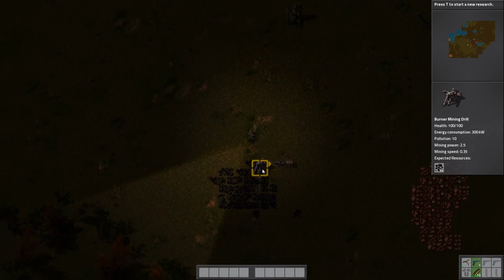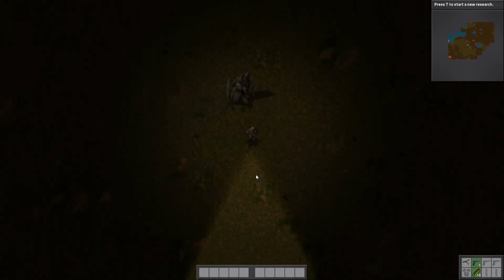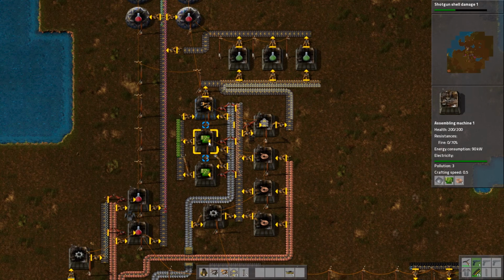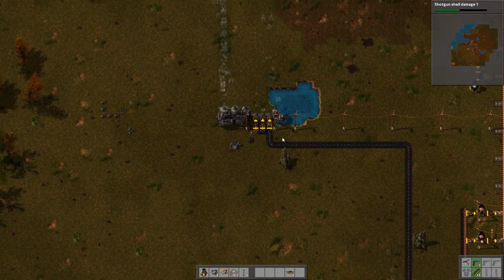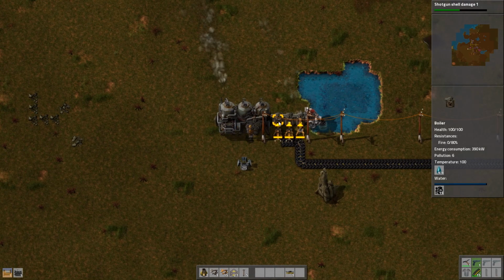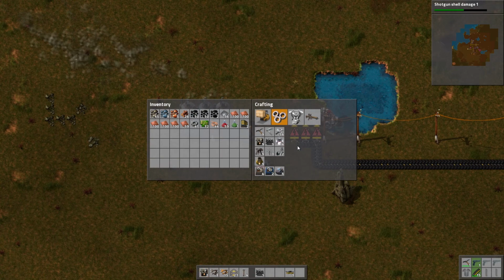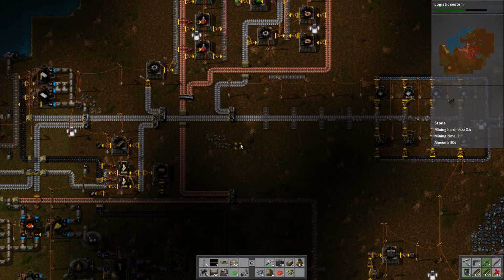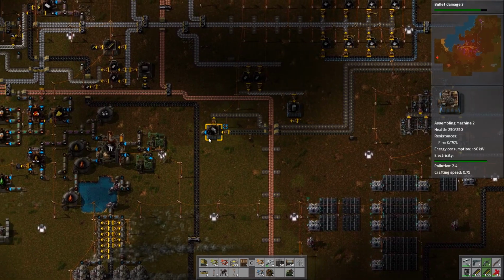First look at Factorio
I take a first look at Factorio - the game that has caused major sleep deprivation for me this last week.

Factorio is a game in which you build and maintain factories. It's currently in late Alpha and has a lot of content already. You can download a free demo and try it out from the website.